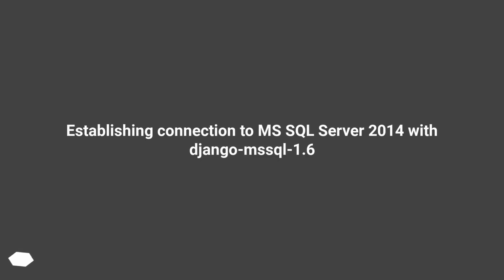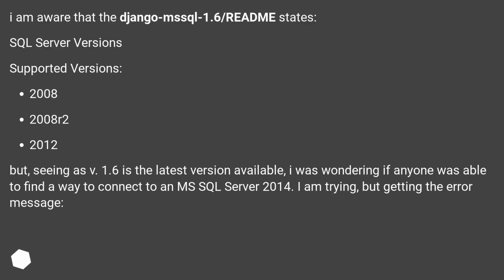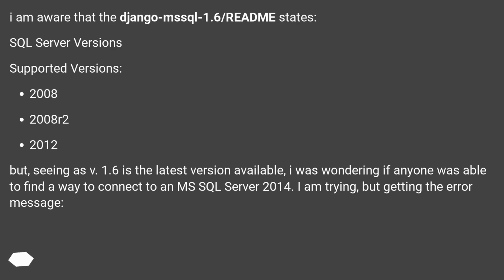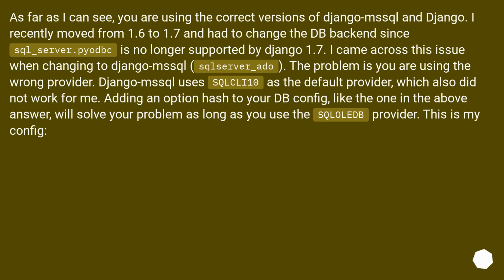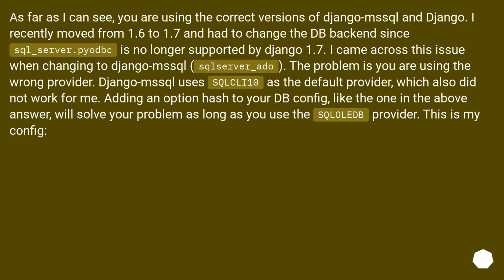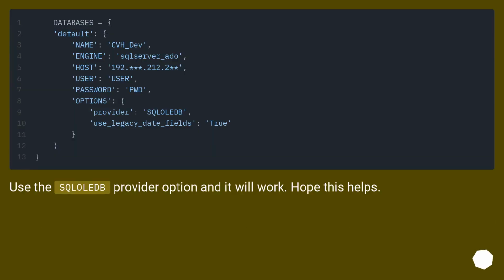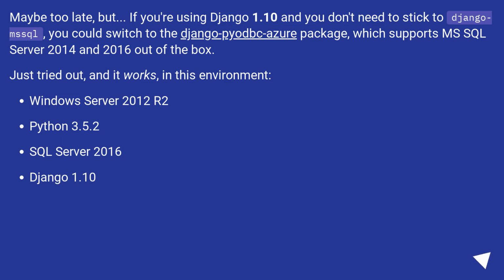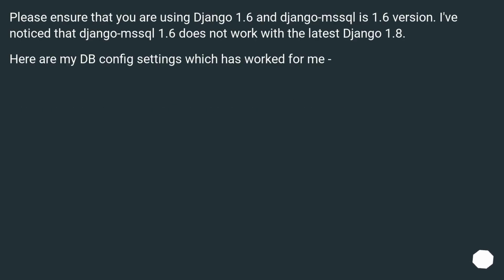Establishing connection to MS SQL Server 2014 with django-mssql-1.6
Chapters
00:00 Question
01:02 Accepted answer (Score 8)
02:07 Answer 2 (Score 4)
02:49 Answer 3 (Score 2)
03:09 Answer 4 (Score 2)
03:50 Thank you